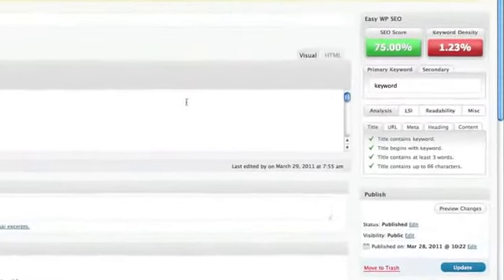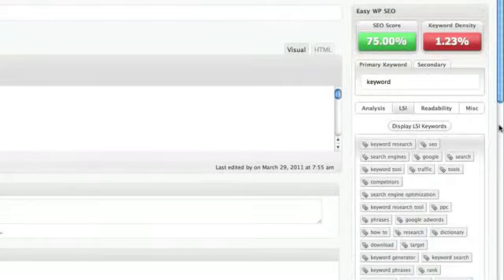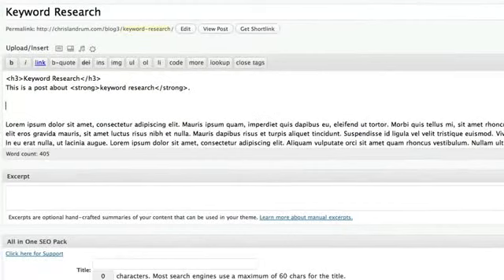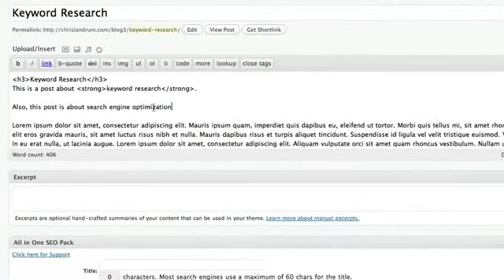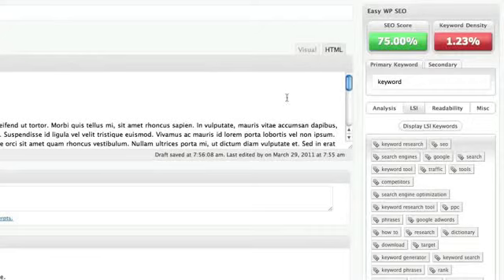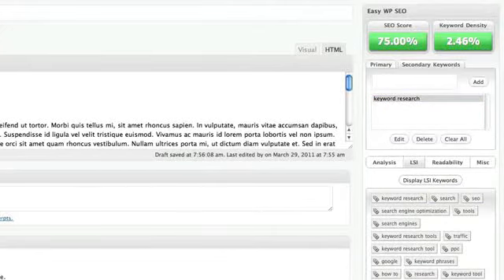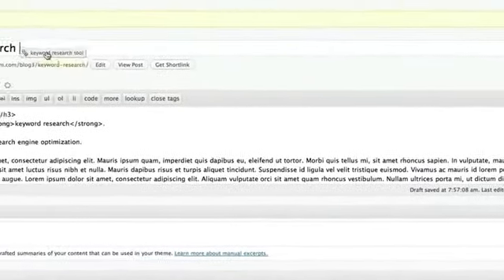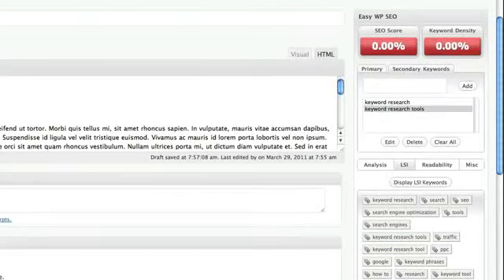Easy WP SEO Tutorial 3.avi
- Tutorial 3 of Easy WP SEO